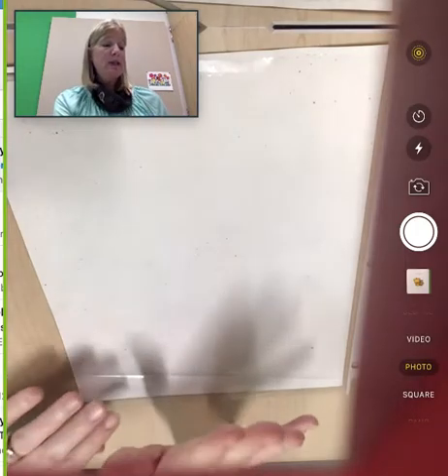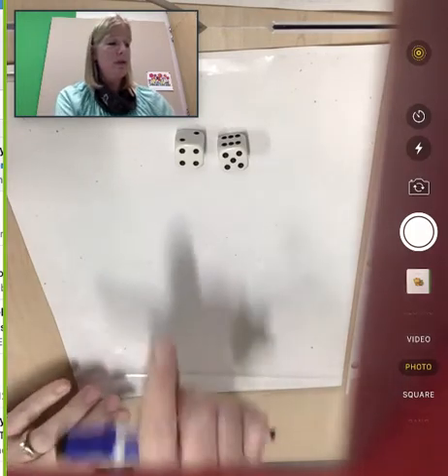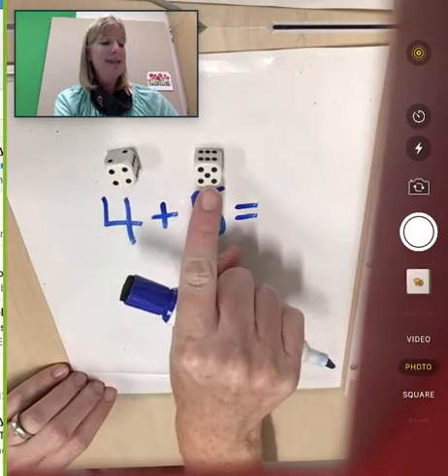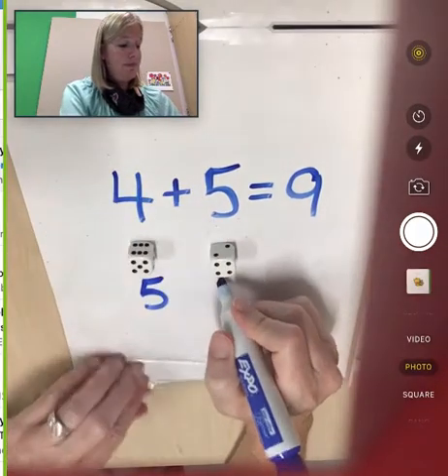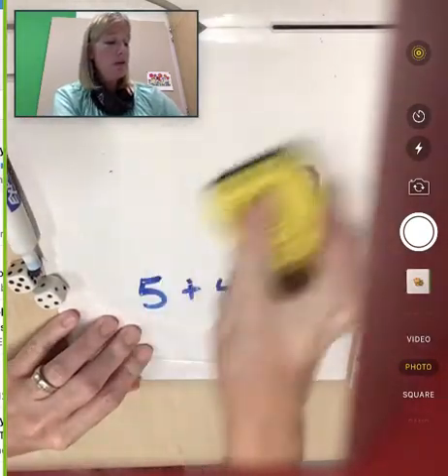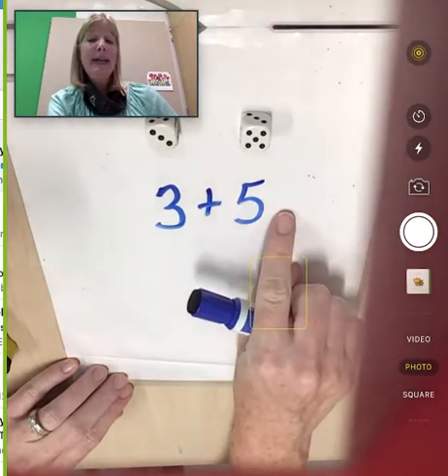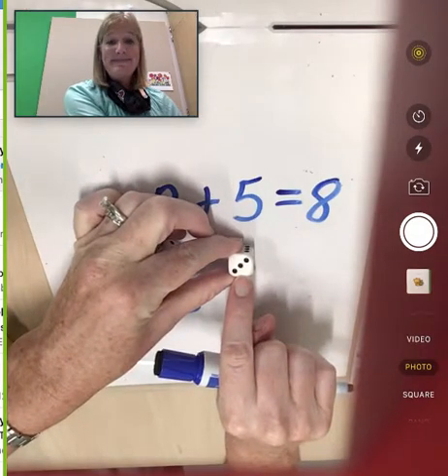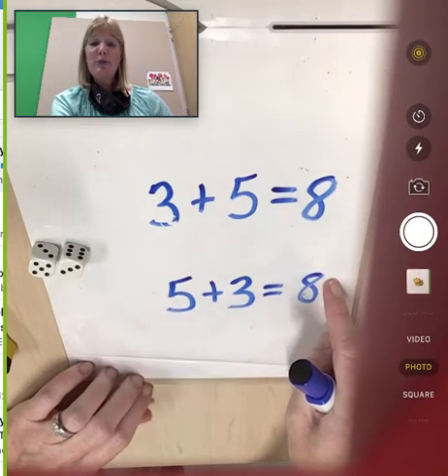Turn Around Rule